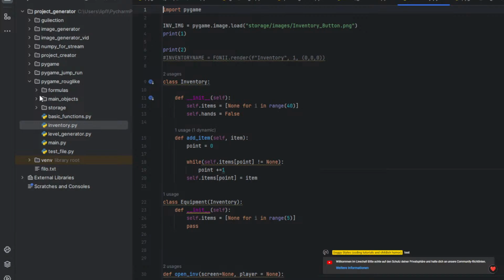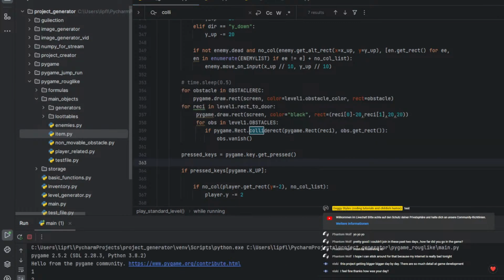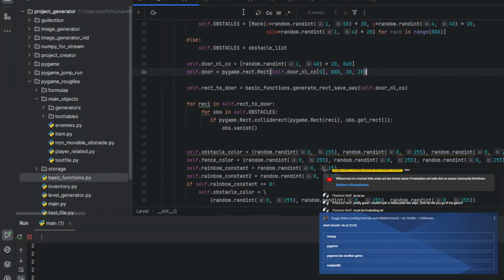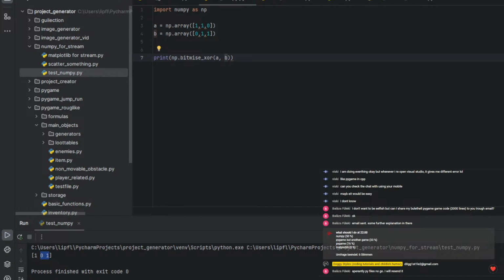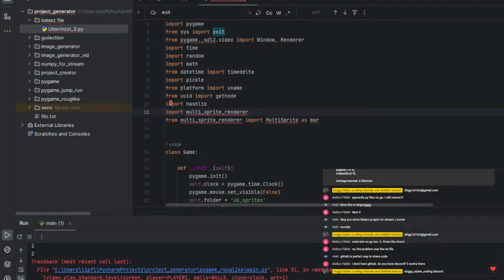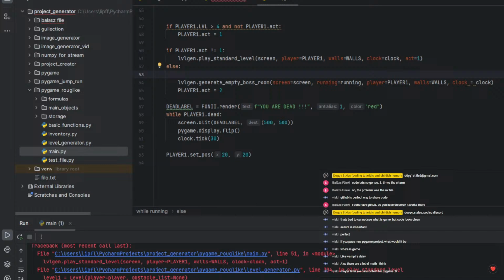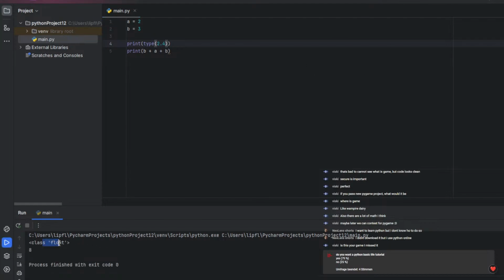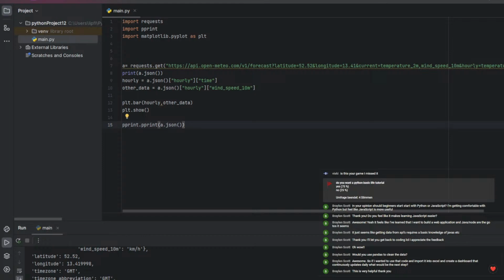Code straight out of hell ( Data Science (Numpy, Pandas, Matplotlib) and Pygame in Python) !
Stream will start at 21:05:00 CET
 Just type in the chat what you want to see (Pandas Numpy, Matplotlib ?)